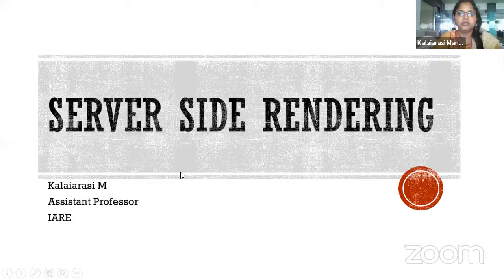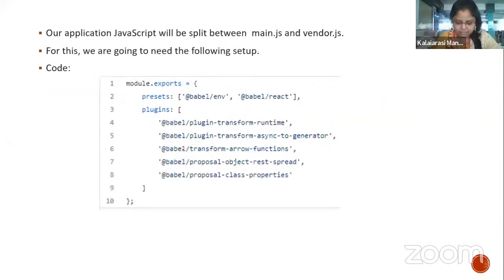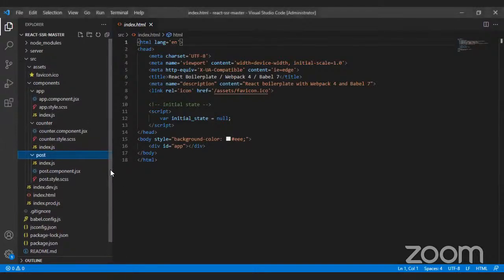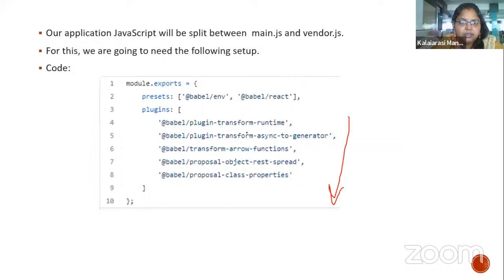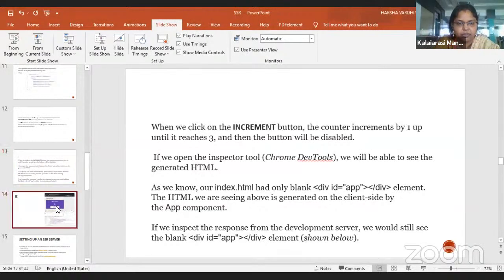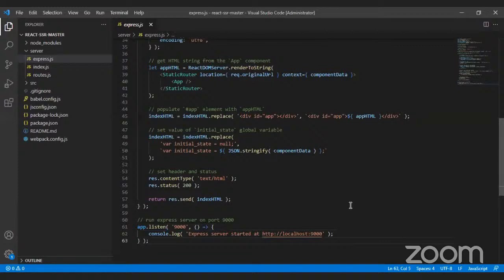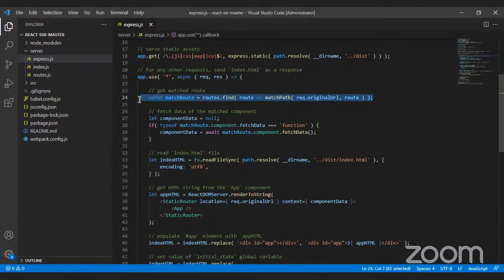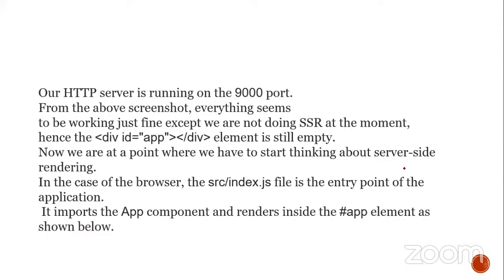PDP on Web Application Development using Bootstrap & ReactJS (Day 7 Session 1)